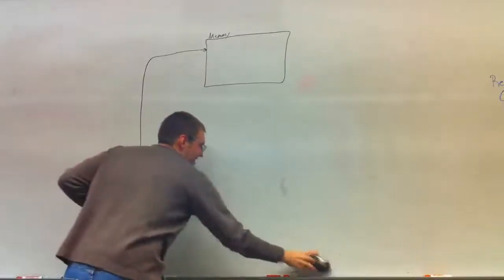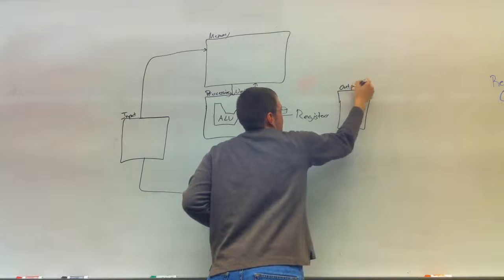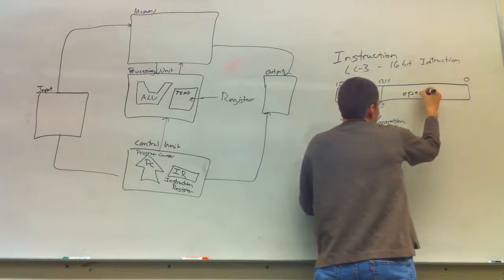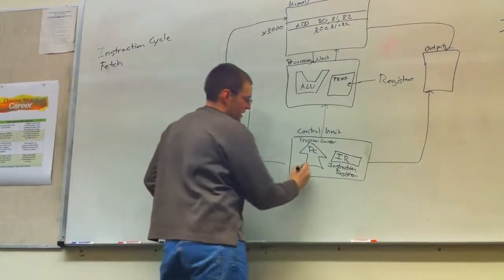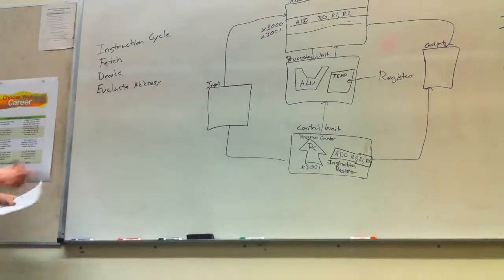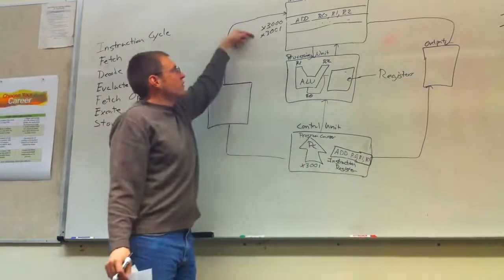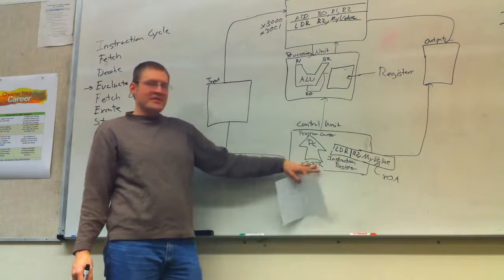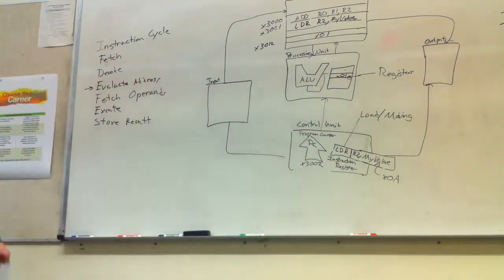13 UVU CS 2810 Computer Organization and Architecture 2011 The von Neumann Model